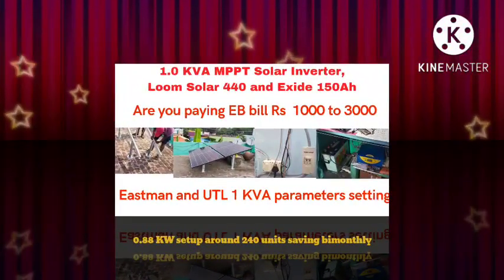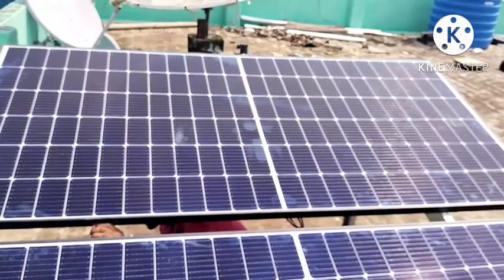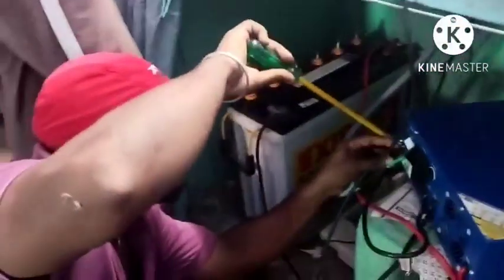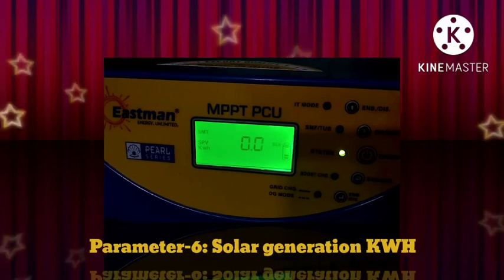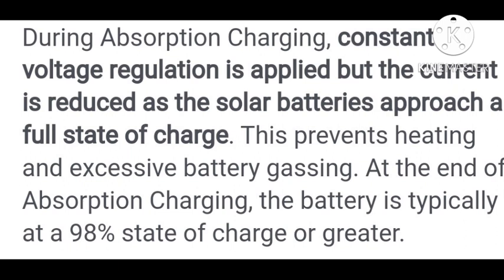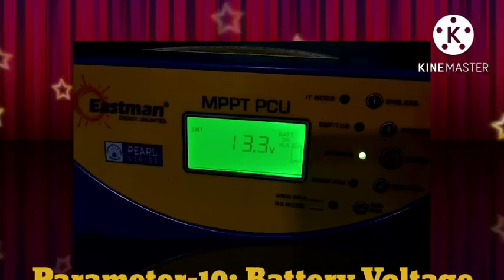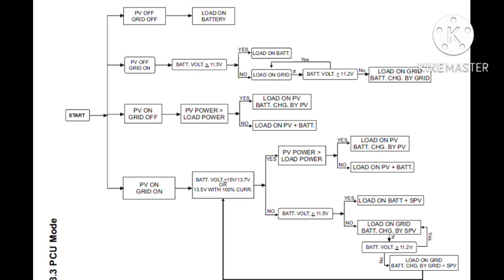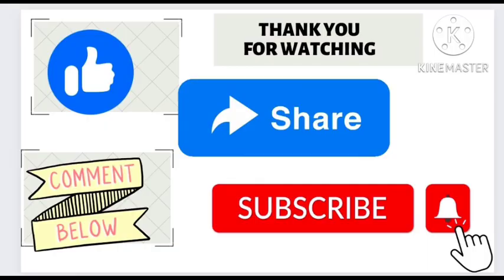Solar off Grid system suitable for Rs 1000 to 3000 EB bill, save 25 years, 1kw MPPT UTL and Eastman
Are you paying current bill 2000 to Rs3000, this system save 25 years your EB Bills

pls note that you should utilise maximum powering day, if the load is less then you should reduce the panel

M/s PMM Smart Future Solutions,
Ranipet
R.Mohan raj,

M/s D Sree Green power Solutions, Kanchipuram
Mr.Ashok Kumar

More details contact

M/s PMM Smart Future Solutions, Ranipet R.Mohan raj,

Are you looking for solar Products near by Ranipet or Kanchipuram or Thiruvannamalai District

Adukkamparai
Alangayam
Allapuram
Ammoor
Anaicut
Arcot, Tamil Nadu

Chettithangal

Gudiyatham
Guruvarajapet

Jaffrabad, Tamil Nadu
Jolarpettai

Kalinjur
Kandhili
Kangeyanallur
Karugampattur
Kattuppakkam
Kaveripakkam

Melpadi
Melvisharam

Narasingapuram, Vellore
Natrampalli

Odugathur

Palavansathu
Pallikonda
Pennathur
Pernambut
Perumuchi
Ponnai
Ponnam Mangalam

Senur
Sevur

Thakkolam
Thiruvalam
Thuthipattu
Timiri

Uthayendram

Vellore
Vilapakkam
Virupakshipuram